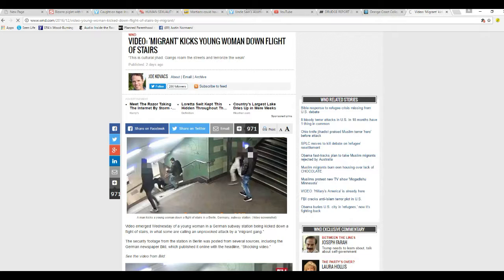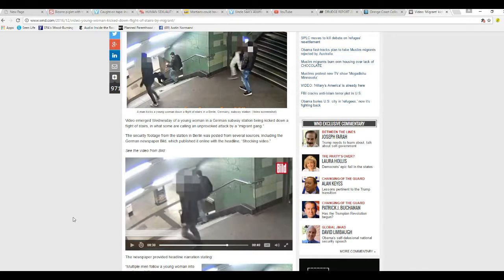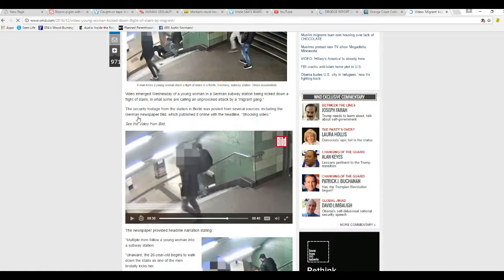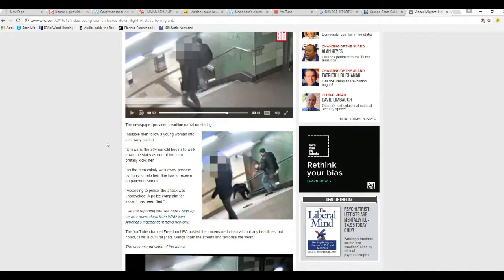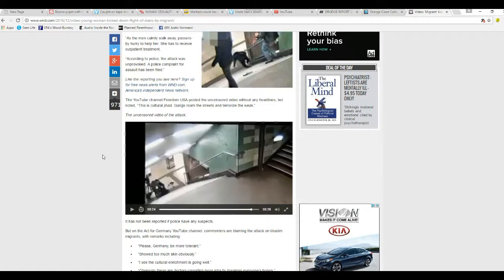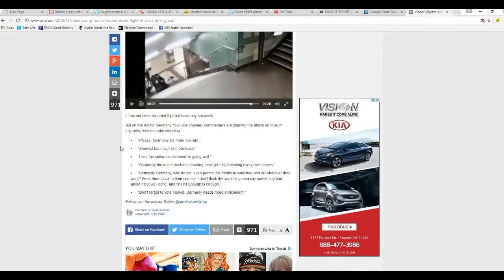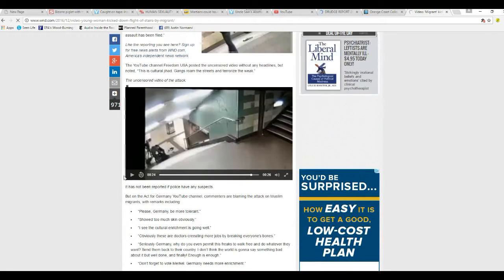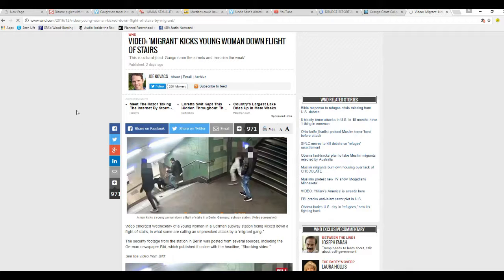Germany: Muslim migrants shove defenseless woman down flight of stairs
A 26 year old woman was shoved down a flight of stairs in Germany by loving Muslim migrants in an unprovoked attack that was caught on CCTV. There seems to be little chance anything will be done about it.